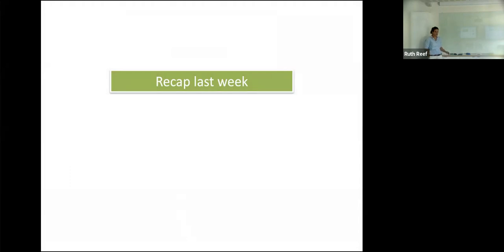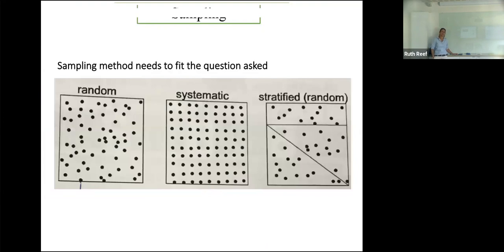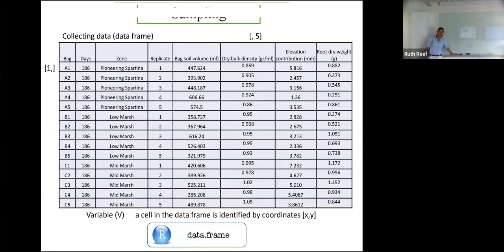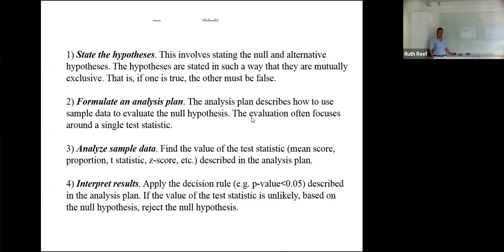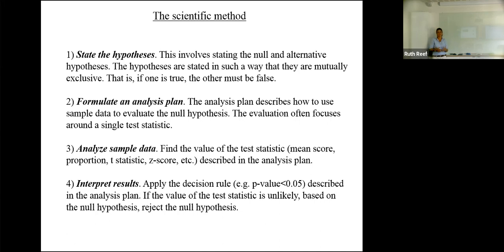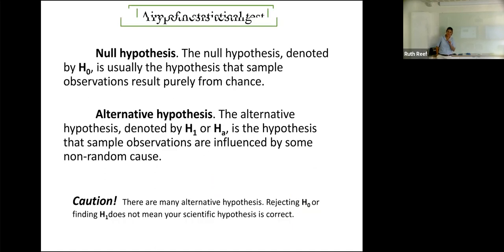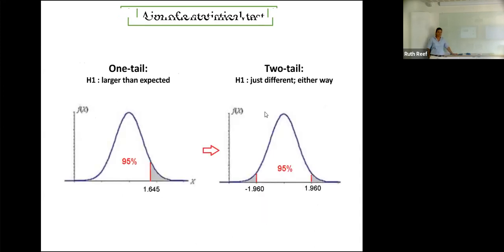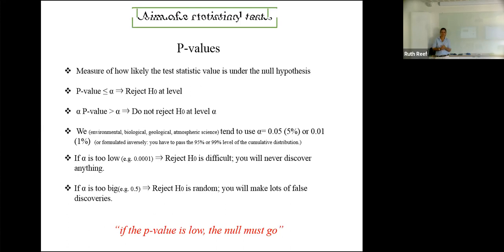EAE2011 Week2 1